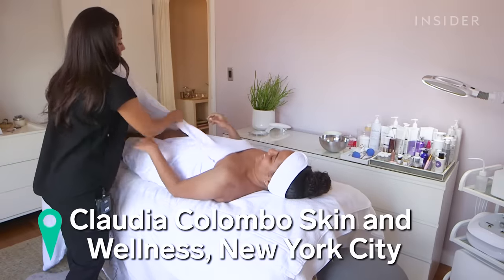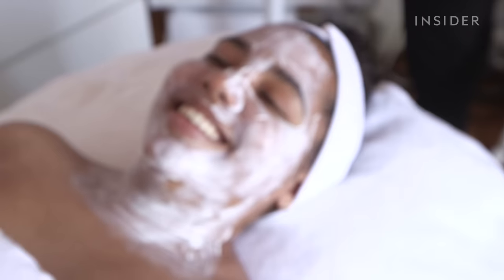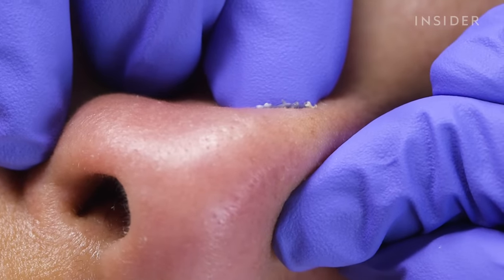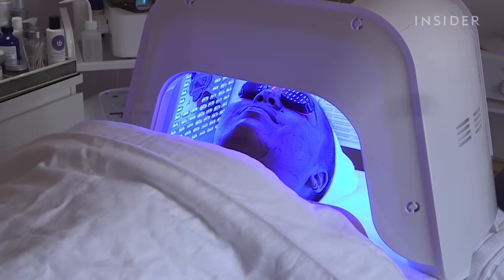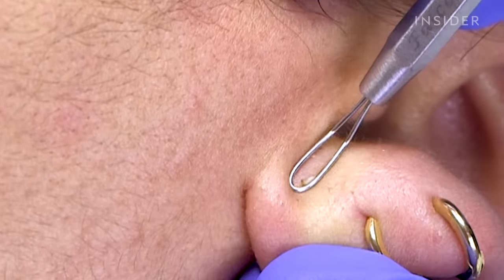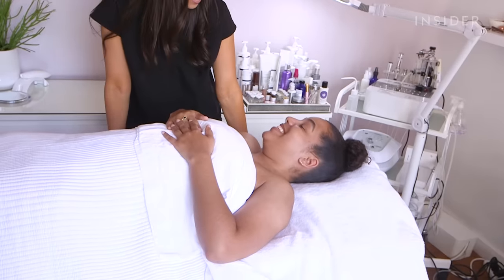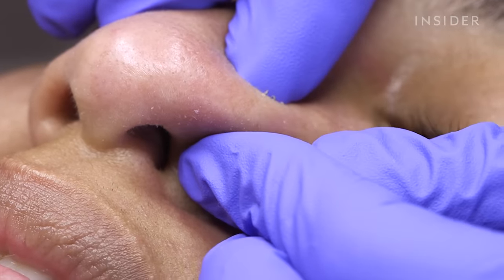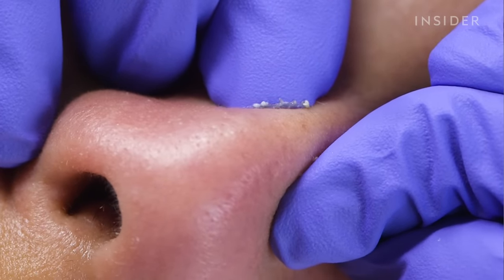I Got My Blackheads Professionally Extracted For $235 | Beauty Explorers | Beauty Insider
Almost all of us have been guilty of picking and squeezing blackheads, but is at-home blackhead removal just making our skin issues worse? Producer Nico Reyes visited Claudia Colombo Skin and Wellness in New York City to receive a $235 blackhead-removal facial from a professional.

The blackhead facial includes blackhead extractions, skin scraping with a skin spatula, and a cooling jelly mask. Colombo walked us through the customizable facial and explained why extracting blackheads at home might not be the best for your skin.